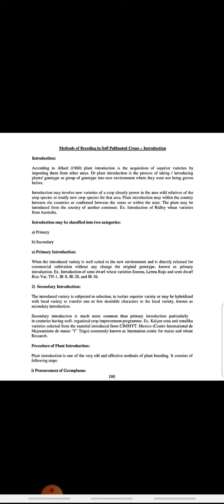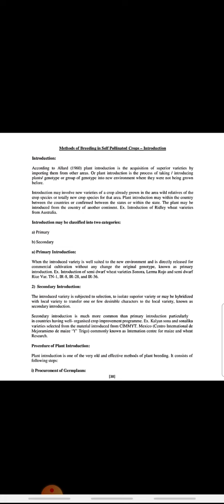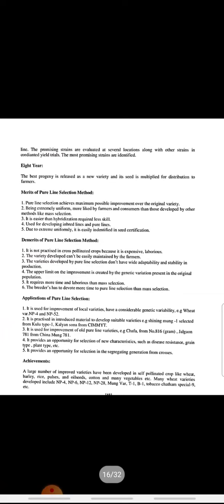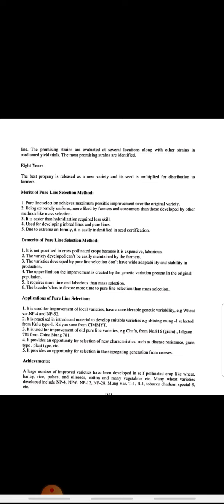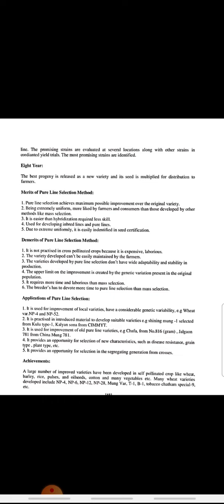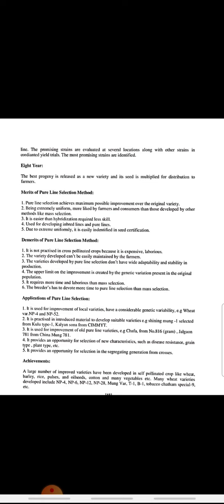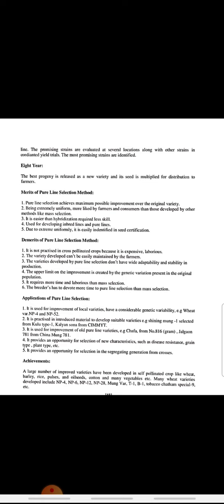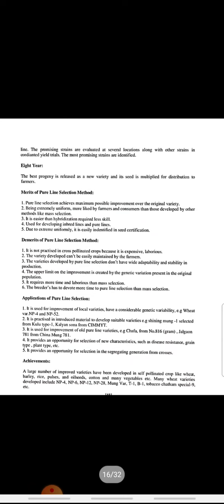pure line selection